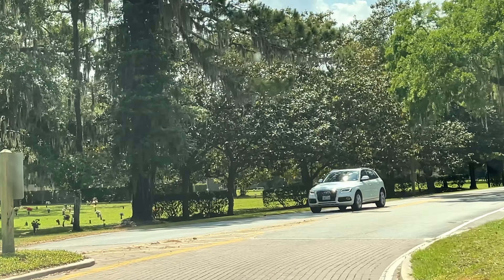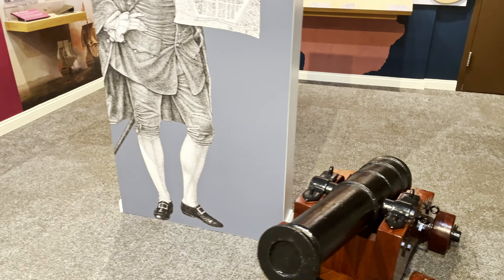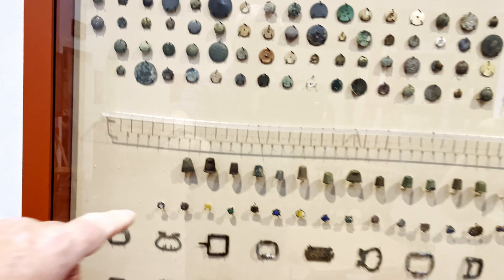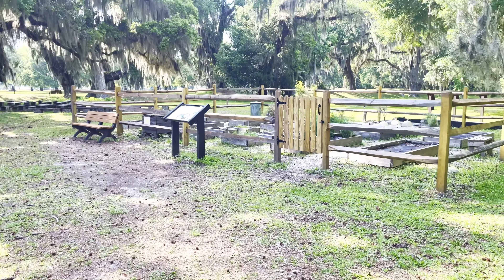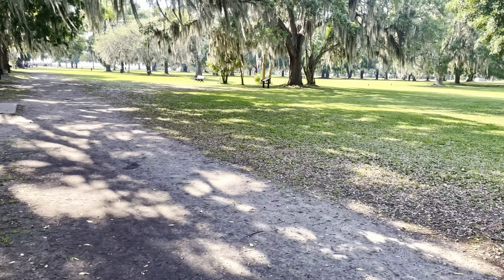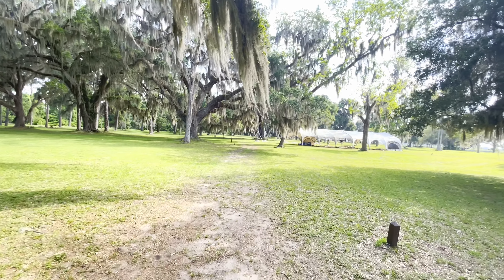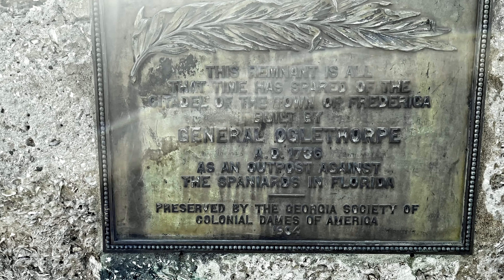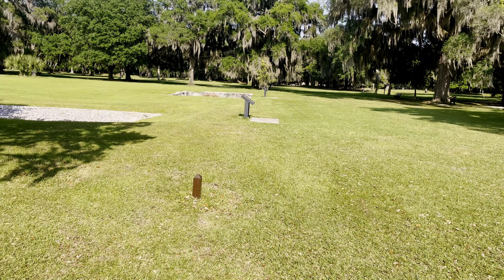Fort Frederica National Park | Colonial Living | St Simons Island | Revolutionary History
Hello Friends! Today we are taking you to visit Fort Frederica. This is a National Park located on the north end of beautiful Saint Simons Island in coastal Georgia.
  A lot of people miss this park due to it being off the beaten path of most tourist attractions and beaches of the island.
  We are going to tour the museum as well as the massive grounds of this beautiful part of American history and look at times long forgotten dating back to 1742.
  We are going to also be able to take a rare look at an archeological dig in progress that clearly displays how this park was uncovered and is being preserved.
  Finally, we will be looking at how the British military defended the settlement from the Spanish invasion and how they funcioned as an independent settlement under the leadership on General James Oglethorpe.

  We hope you enjoy this rare look at early American history and if you watch until the end, you will discover just what happened to the settlement!

Here are a couple of links to our most recent videos of other popular attractions in the areas, Enjoy!